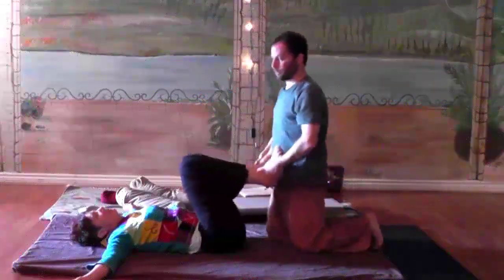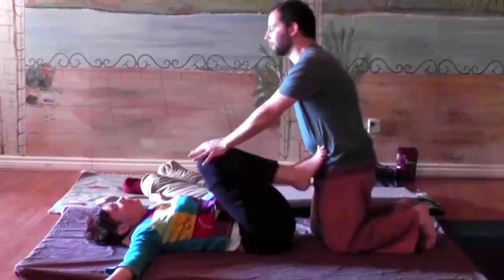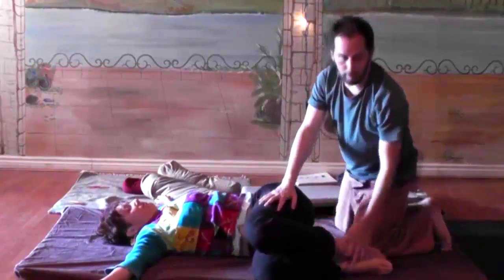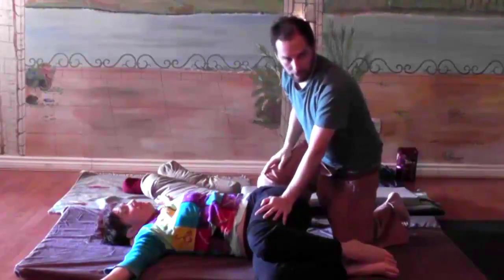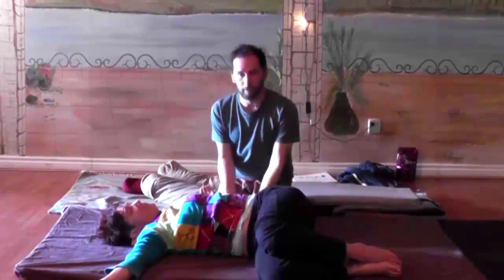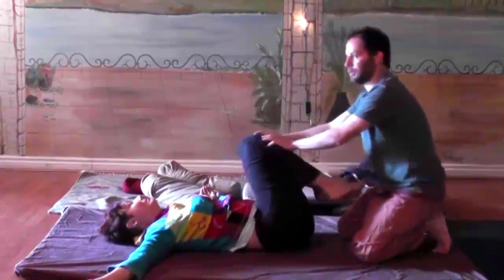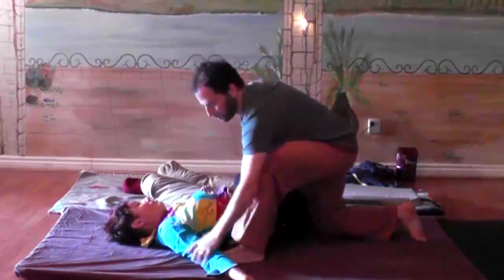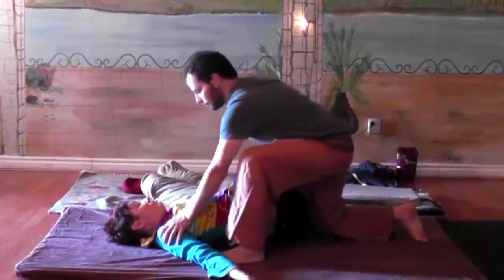Thai Massage Back Twist & Hip Opening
Experience sweet relief for lower back pain and stiff hips!!

This Thai Massage back twist & hip opening video shows you a universal way to help release low back pain and chronic stiffness.

It can be done on a mat, a carpet, a bed or a table and is considered a universal stretch because this Thai Massage back twist & hip opening move can be done on people of all ages and various degrees of stiffness or lower back pain.

The key to making it adaptable is going slow, easing in when you want to increase the depth and pressure and have pillows nearby to support your partners legs and lower back.

Yoga teachers! This back twist and hip opener is also great for hands-on adjustments in a yoga class.

Shai's book The Joy of Giving Massage which dives deep into the benefits of giving massage can be purchased here: